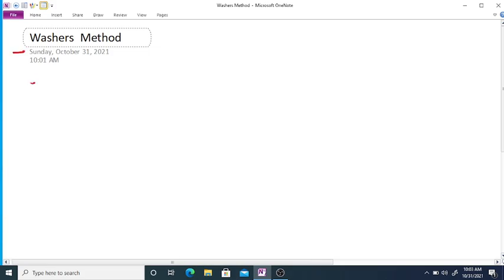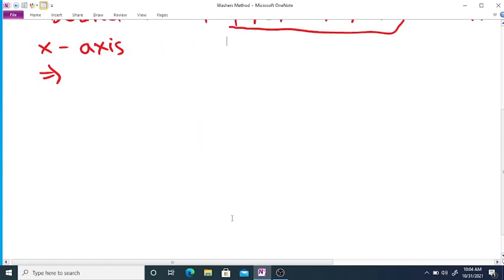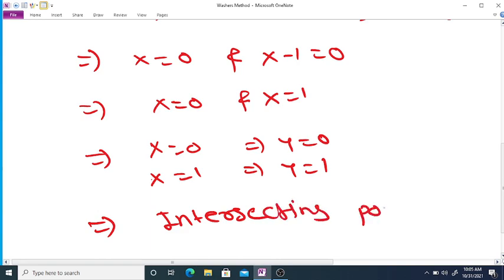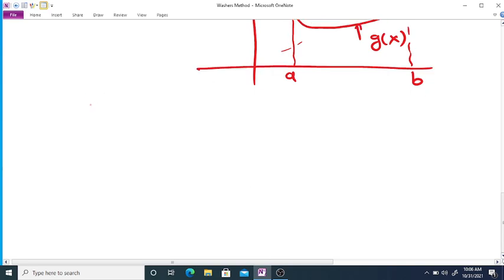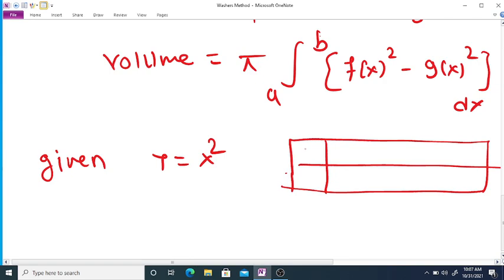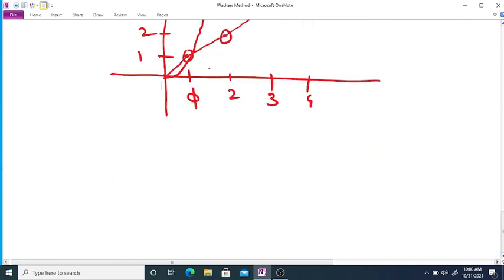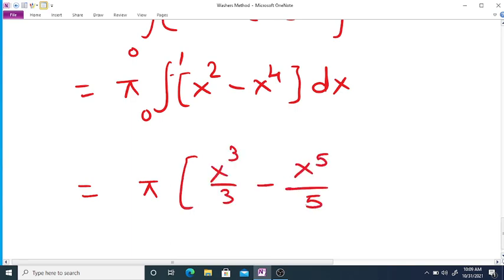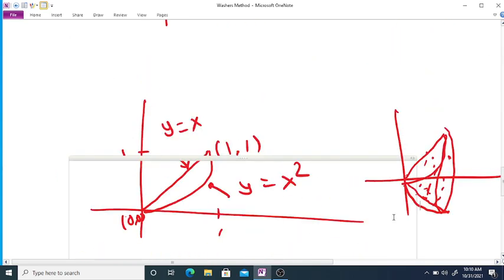Washers Method 1